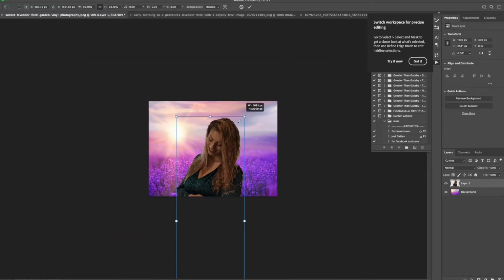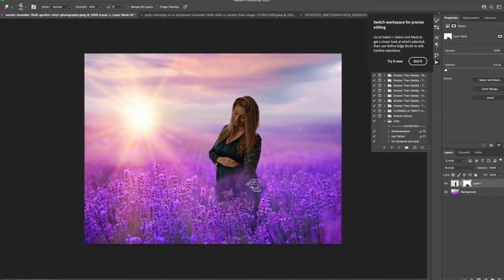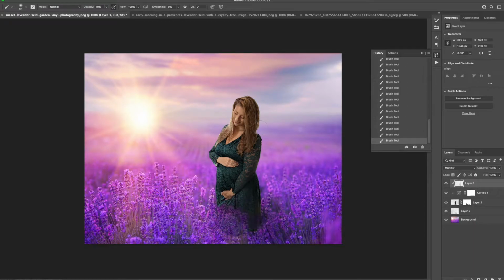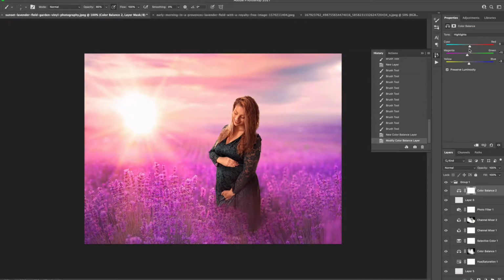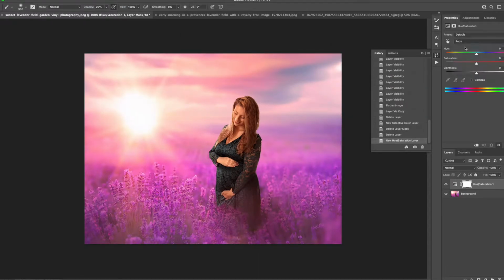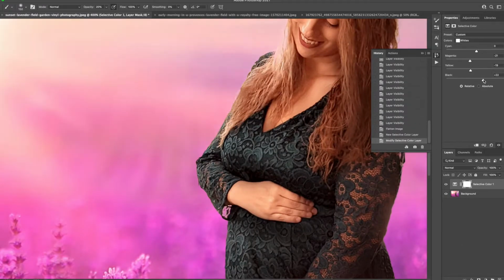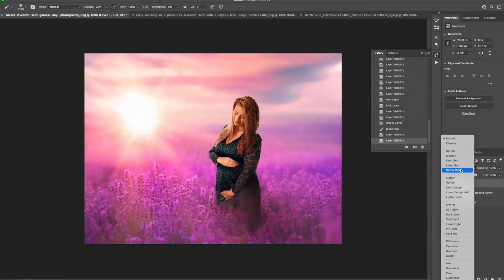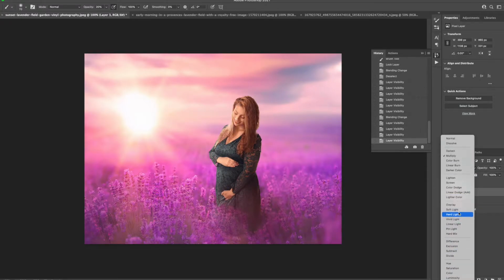SHE COULDN'T MAKE IT & I TRIED MY BEST.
I tried guys, I tried.